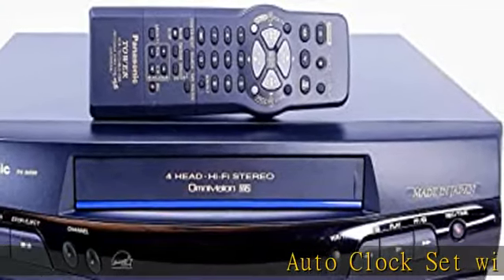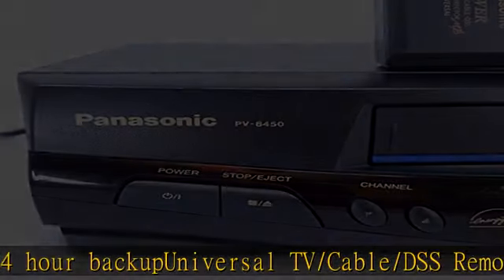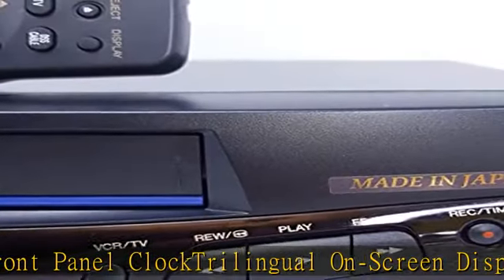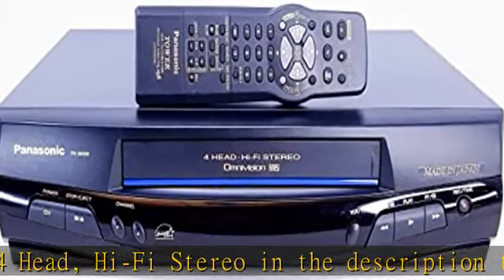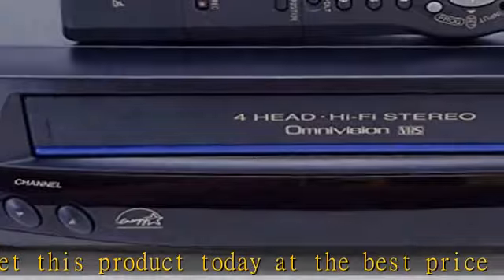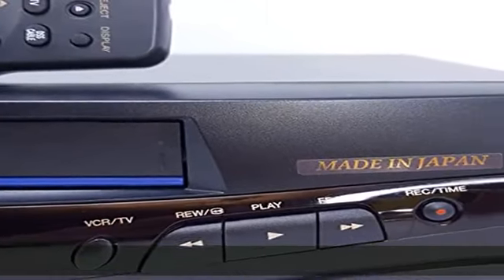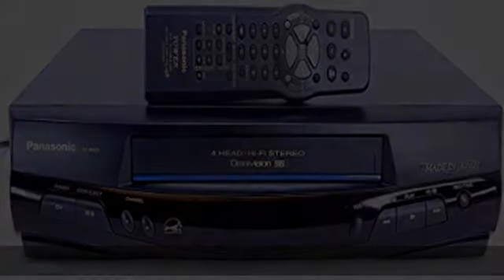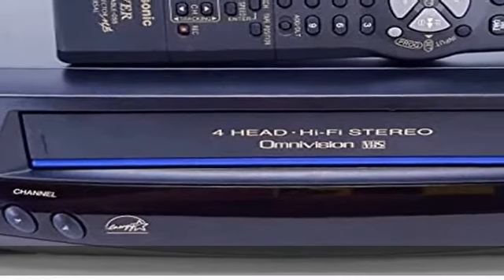Panasonic PV-8450 Video Cassette Recorder